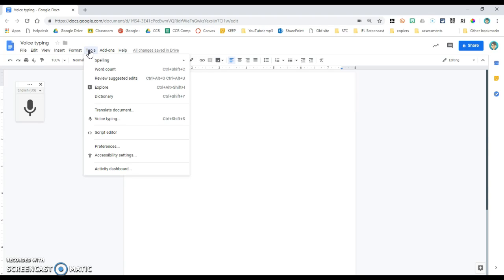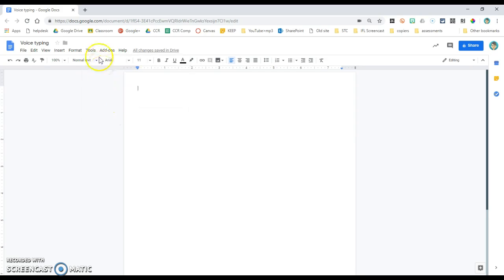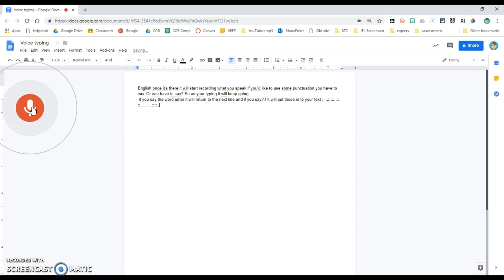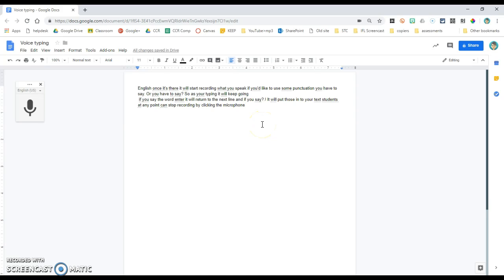Voice Typing in Google Docs